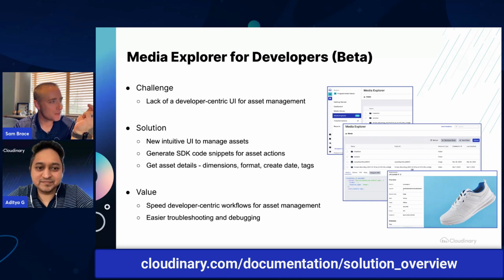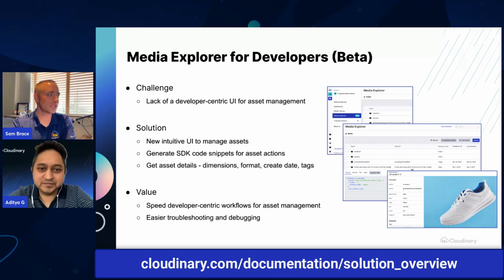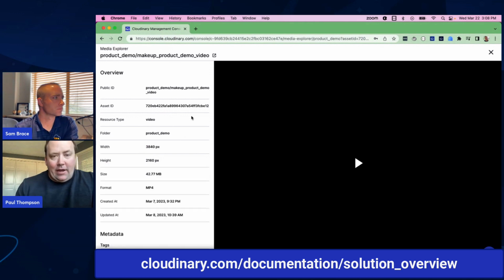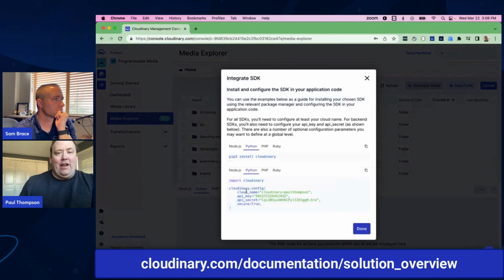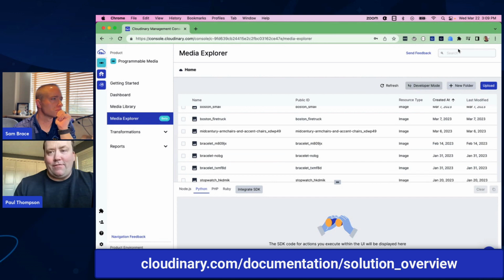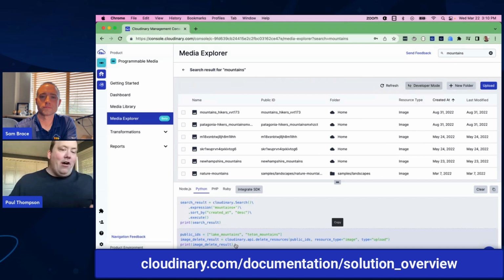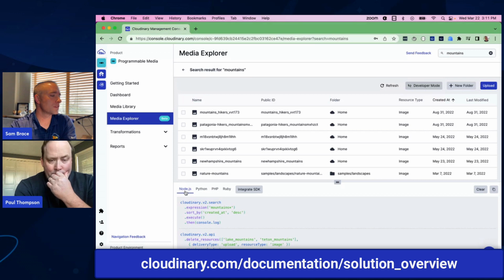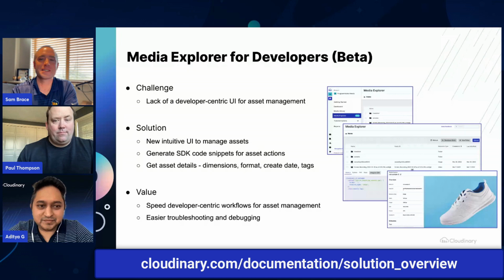Media Explorer for Developers - Cloudinary Product Update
We are very excited to introduce our new Cloudinary Media Explorer (currently in Beta). The Media Explorer is a new interface to your media assets, designed specifically for developers, which you can access under the Programmable Media product of the Console when using the new navigation experience.

The Media Explorer provides:

- A simple and intuitive interface to browse through your media repository.
- SDK code snippets that reflect the actions you execute in the UI. You can use those to help you quickly learn (and onboard other team members) how to use our SDKs programmatically.
- A means for troubleshooting & debugging specific assets.

Request access to the Media Explorer, and let us know what you think!

You can also learn about all of Cloudinary's Programmable Media updates from February 2023 in our 30-minute, self-paced workshop

Want to dig deeper? More information about Cloudinary's Media Explorer and Console navigation can be found in our documentation